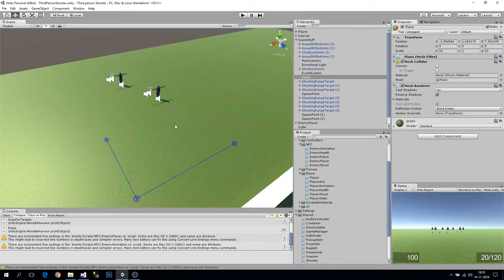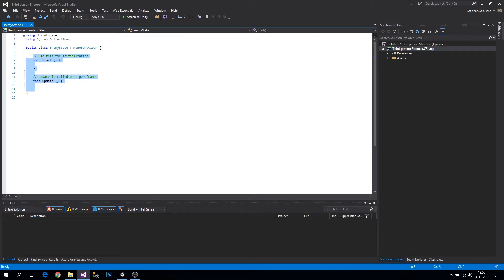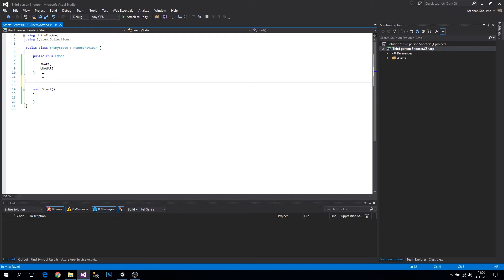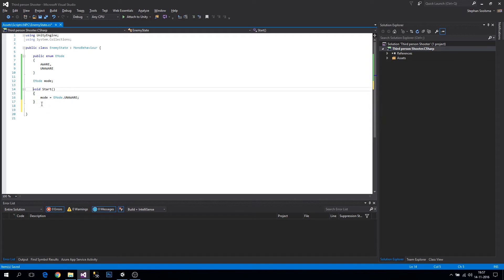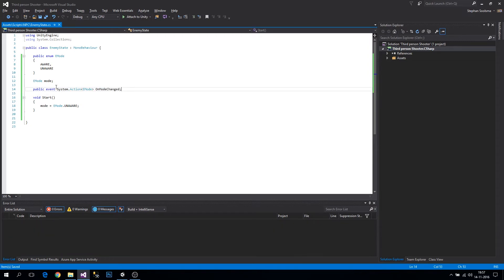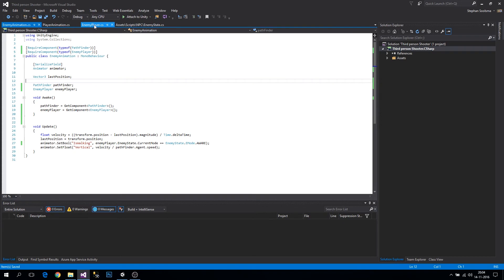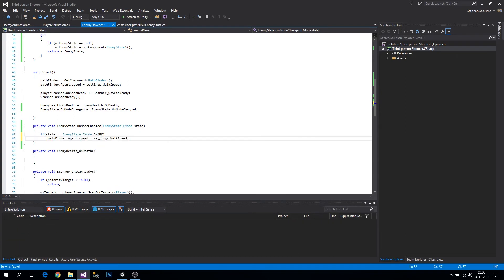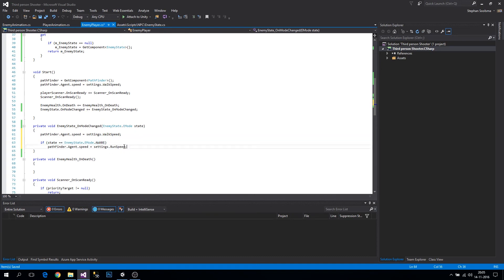Third Person Shooter E35: Enemy State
We are going to start with the "state" of which the enemy is in. In this video we are simply going to make it reflect the state (aware or unaware) by running or walking.  This clearly is a start of more states, making our enemy player more 'alive'.